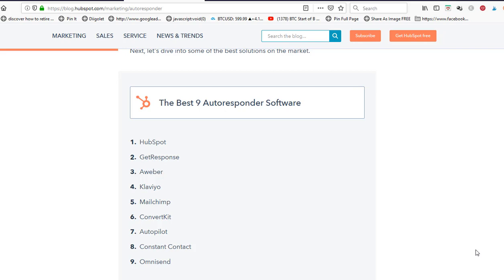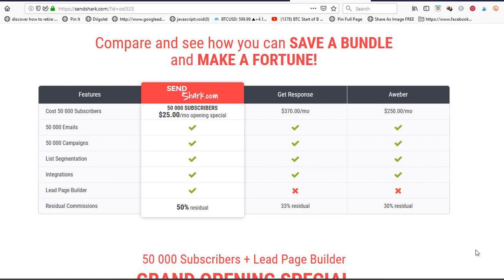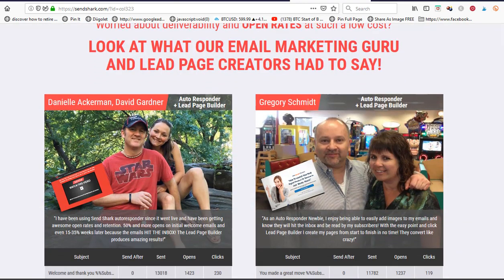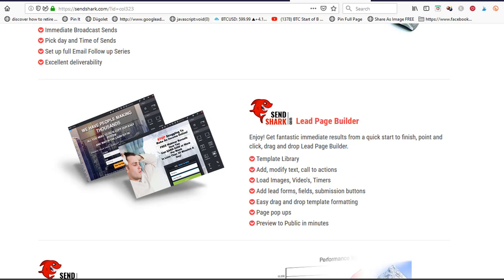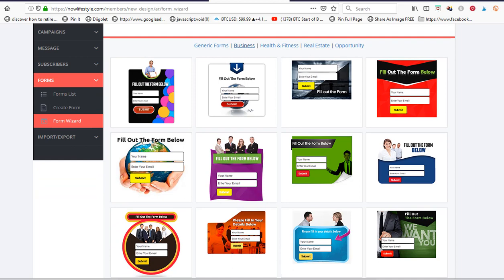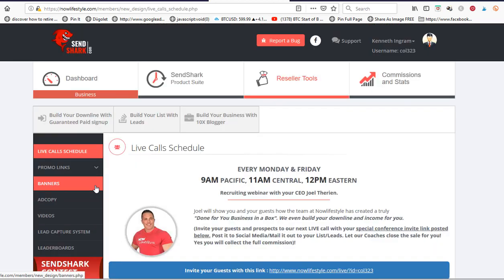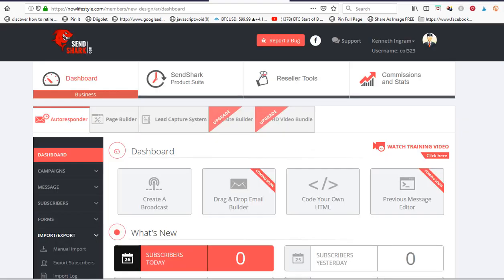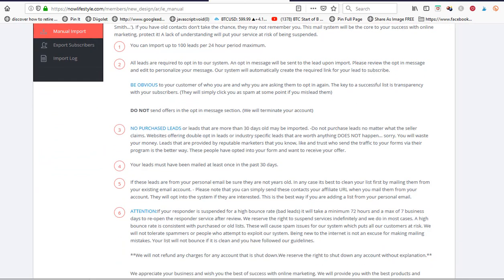Send Shark Is The Best Autoresponder for Affiliate Marketing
Send shark is the best autoresponder for affiliate marketing, and was created by 8 figure and multimillionaire Joel Therien the founder and CEO of Now lifestyle, GVO, pure leverage and now SendShark.

Sendshark uses high-quality servers with a very high delivery rate of 99%.  They can achieve this because the company owns and runs their own servers.  Send Shark has a lead capture System, and they are also introducing a Drag and Drop Squeeze page creator.  This is ideal for all of the not technical savvy people out there wanting to build their email list and make good money.

Send shark is used by any email marketer that wants to reduce the cost of their email autoresponder, and to have the ability to make nice affiliate commissions by introducing it to others.